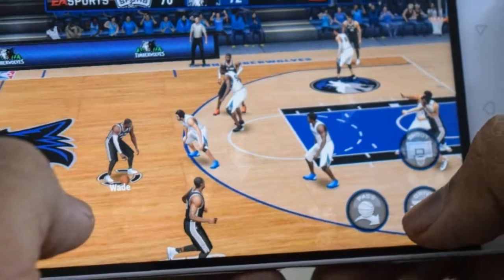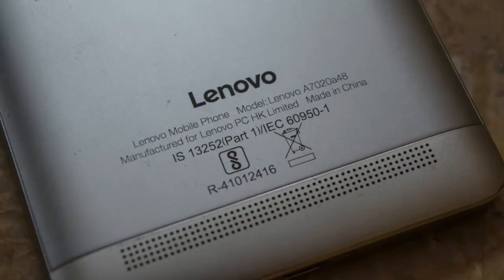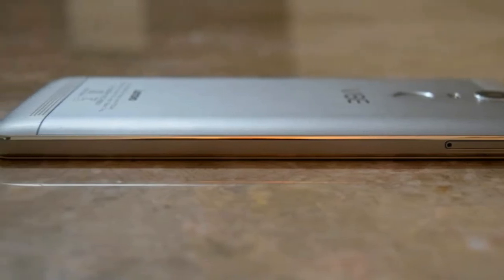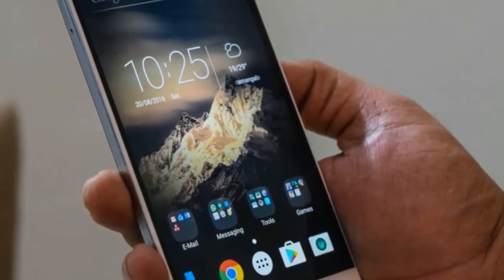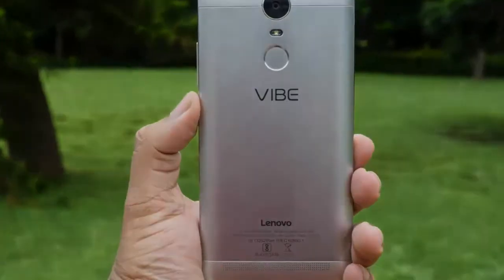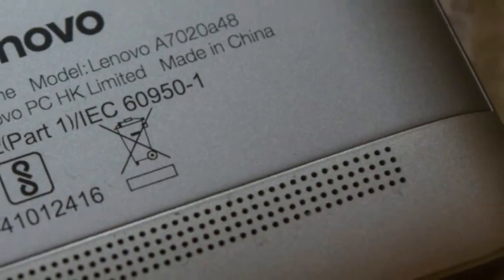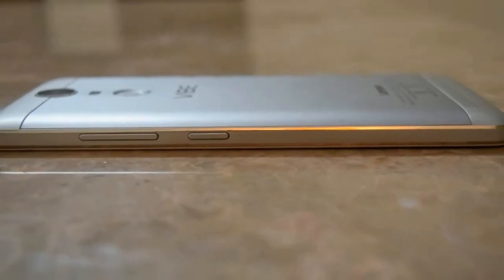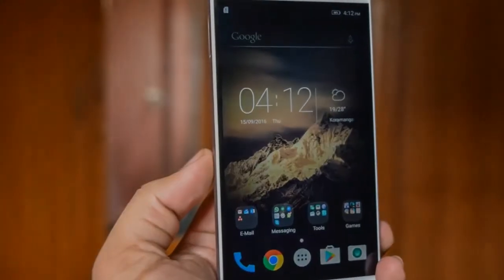HOT NEWS 2017 lenovo vibe k5 note review by GSM Arena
The Vibe K5 Note comes with a 5.5-inch IPS LCD display with a Full HD resolution,

resulting in a pixel density of 401ppi. This display is a huge improvement over its

predecessor, particularly when it comes to the brightness. Color reproduction and

viewing angles are better as well. 1080p allows for plenty of sharpness, and reading

text, watching videos, and playing games are all enjoyable on this large display. The

Vibe K5 Note is powered by the octa-core MediaTek Helio P10 processor, clocked at

1.8GHz and backed by the Mali-T860MP2 GPU. This particular review unit comes

with 4GB of RAM, but there is also a slightly cheaper version of the phone available

with 3GB of RAM. The benchmark scores may not be very impressive, but the overall

performance has actually been really good.

note camera, lenovo vibe k5 note vs redmi note 3, lenovo vibe k5 note 4gb ram,

lenovo vibe k5 note vs moto g4 plus, lenovo vibe k5 note gaming, lenovo vibe k5

note vs samsung galaxy j7 2016, lenovo vibe k5 note gold, lenovo vibe k5 note

silver, lenovo vibe k5 note, lenovo vibe k5 note antutu benchmark, lenovo vibe k5

note a7020a48, lenovo vibe k5 note and lenovo k6 power, lenovo vibe k5 note

advertisement

Lisensi:
Backsond Credit By Bensond.com